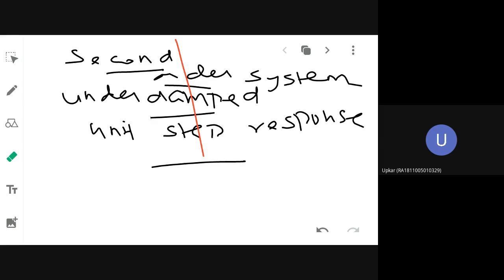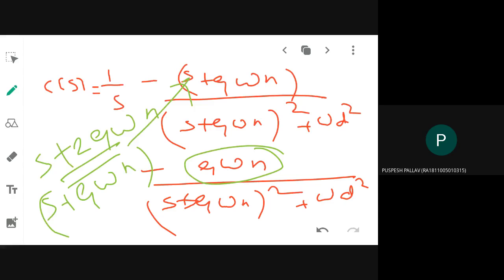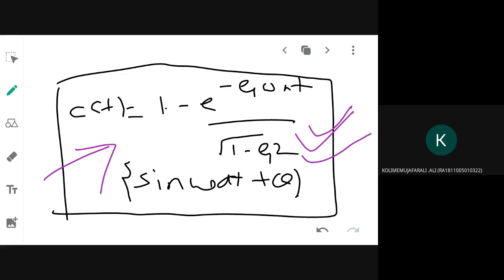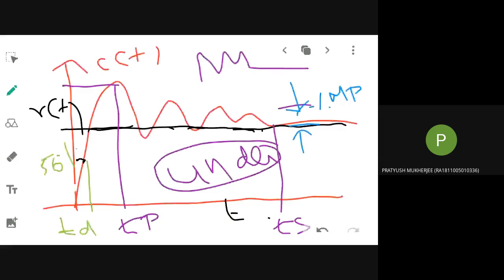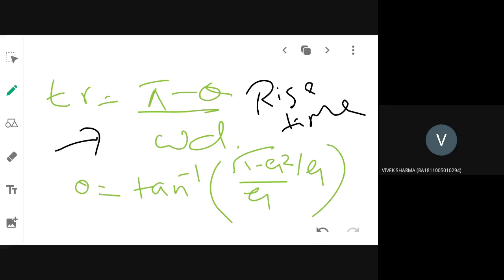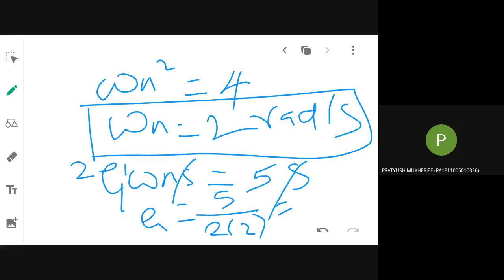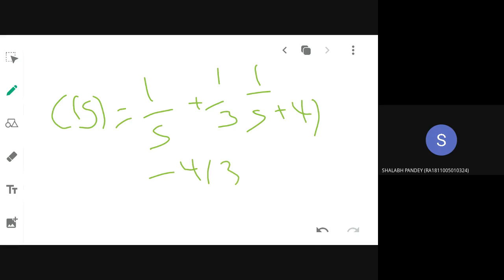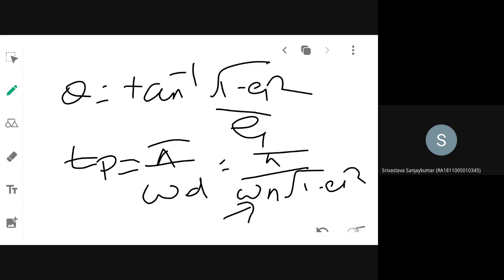5sept_secorderunderdampd_timedomainspecifications